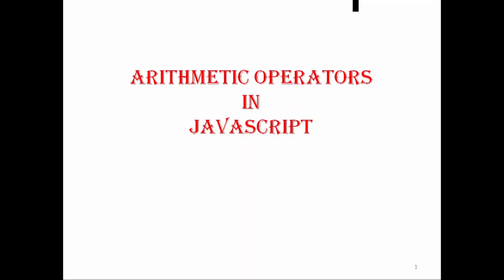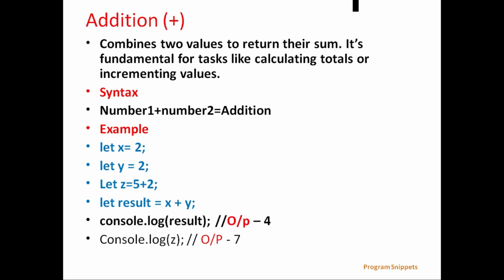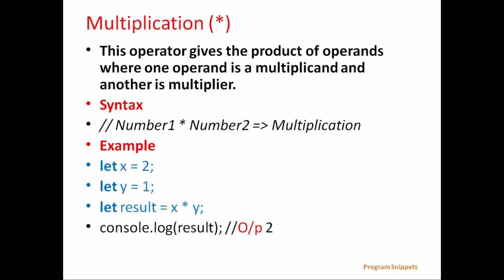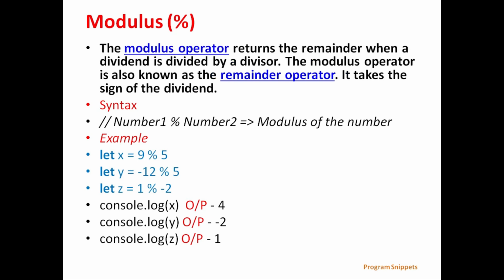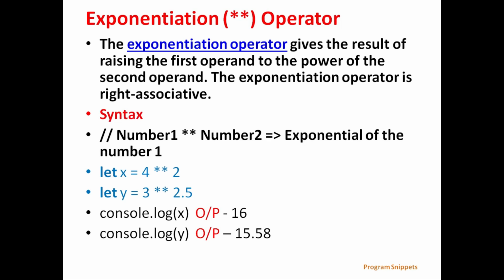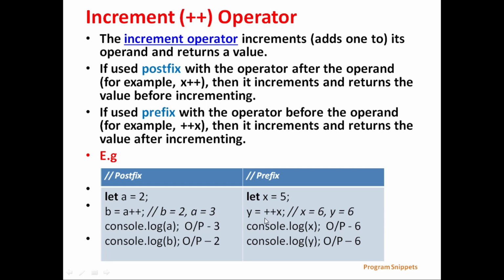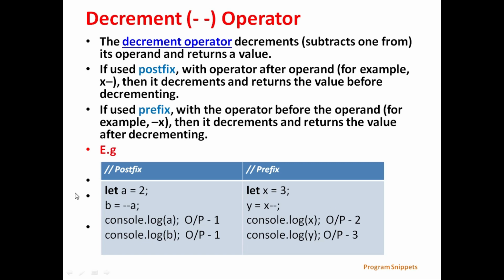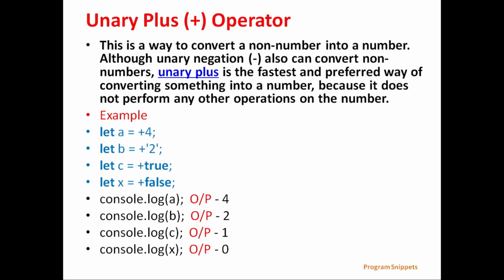Arithmetic operators In JavaScript